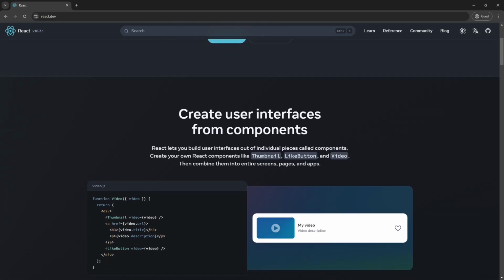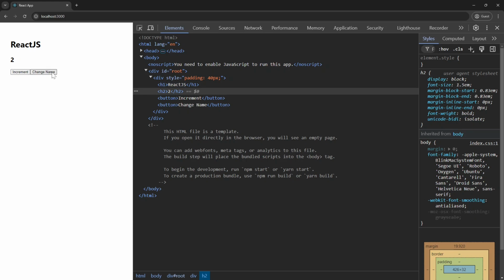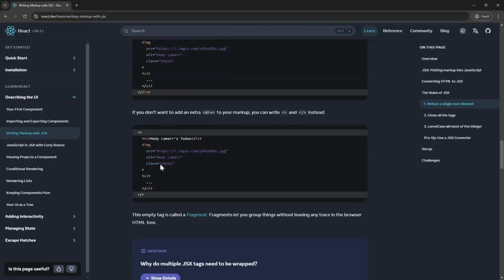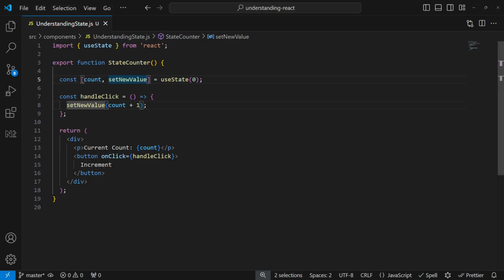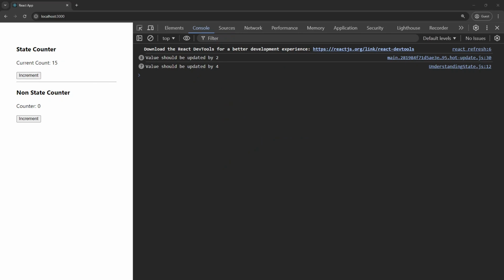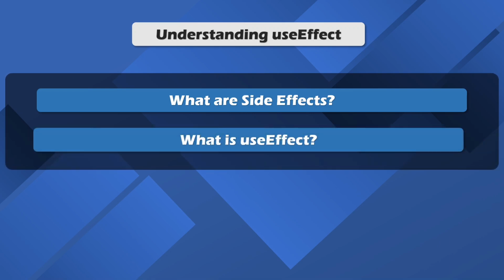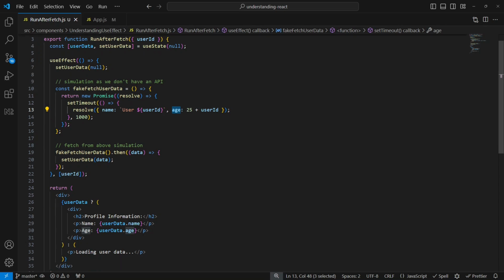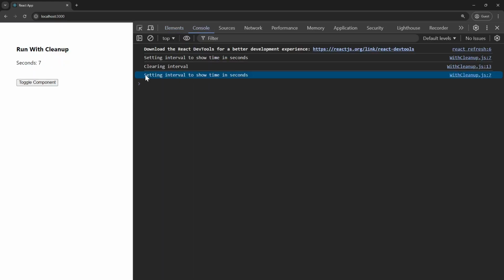React core concepts: Components, DOM, useState and useEffect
In this 38-minute deep dive, we'll cover the core concepts of React that every developer needs to understand in order to build scalable, efficient applications. This session will explain fundamental topics like:

The DOM vs Virtual DOM: How React uses the Virtual DOM to boost performance.
Why is React so fast? Understanding React’s efficiency under the hood.
Component-Based Thinking: How to break down your UI into reusable, manageable components.
useState: How React manages component state and why it's different from regular variables.
useEffect: Handling side effects and asynchronous operations in React.

With plenty of code examples and clear explanations, this video provides a strong foundation for working with React in real-world applications. By the end, you'll have a good understanding of how React works, why it's so popular, and how to think in terms of components to structure your applications effectively.

This is essential knowledge for anyone looking to level up their React skills and start building professional-grade applications.

0:00 Welcome to Day 2
0:17 Content Index
0:49 What is React?
1:54 Why should I use React?
2:56 What is DOM and Virtual DOM?
3:23 DOM Concept Example
4:09 Understanding Virtual DOM as an extension of DOM
5:01 Why is React Fast? - Component Driven Example
7:28 What are Components?
8:26 Understand Component Breakdown and Render Tree
8:52 Component Composition
11:13 What is JSX?
11:40 Important Callouts - JSX
13:57 Understanding useState
14:19 What is Component State?
15:20 What is useState?
16:00 useState - Code Example
18:08 useState - vs regular const variables
18:47 useState - Code Example with normal JS Variables
20:36 useState - implementation 2
22:20 Understanding the React state updates
23:23 useState - Callback implementation
25:48 Understanding useEffect
26:00 useEffect - What are Side Effects?
27:21 useEffect - Handle Side Effects predictably
27:51 useEffect - structure
28:55 useEffect - without dependency array
29:42 useEffect - with empty dependency array
30:40 useEffect - double logs - React Strict Mode
31:45 useEffect - with prop in dependency array - fetch data
35:24 useEffect - with cleanup function
38:19 Wrap-up - Thank you